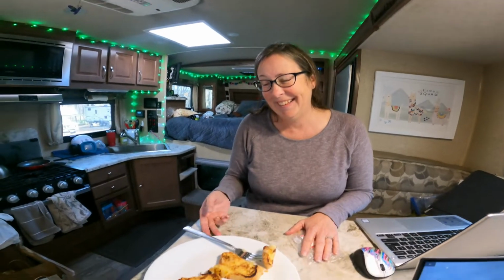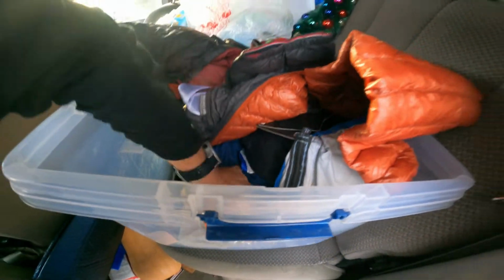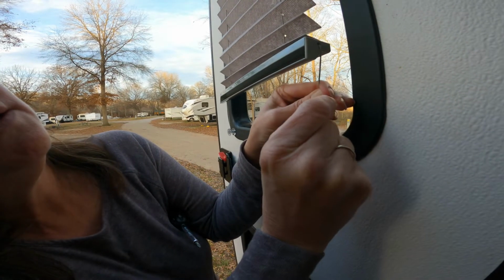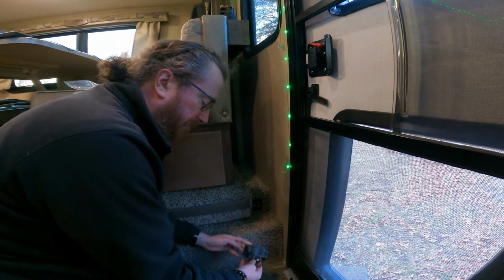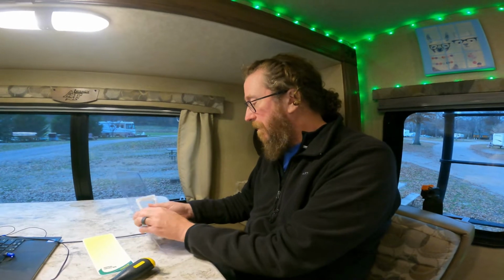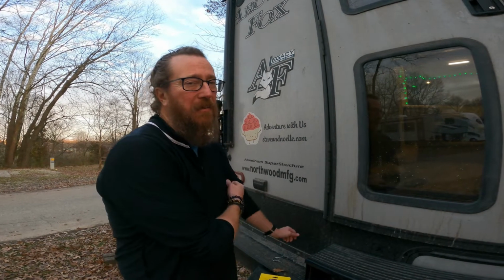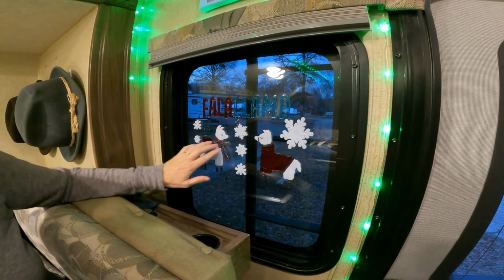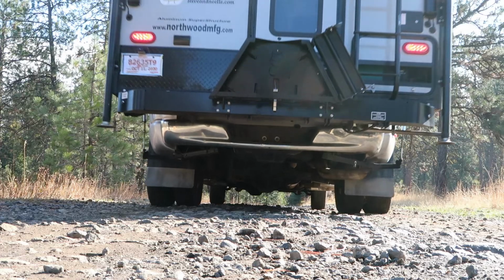Full-Time RV Thanksgiving on the Road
It's a full-Time RV Thanksgiving on the road in Kentucky as we settle down for a few days to enjoy the holiday.  What's it like to spend Thanksgiving in a RV as we travel through Kentucky?

We're traveling throughout the US in our Arctic Fox 990 truck camper.  Where do you think we should go next?